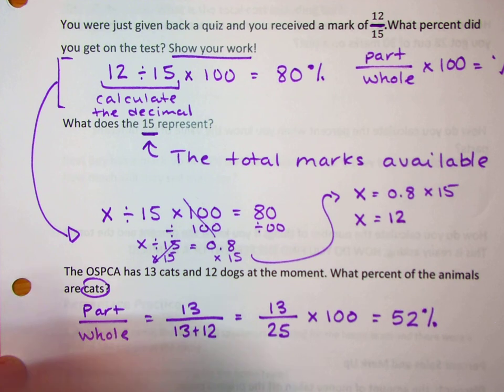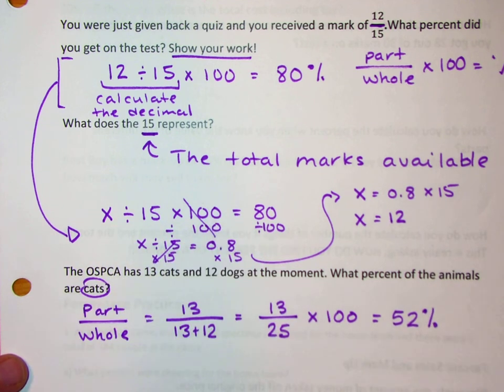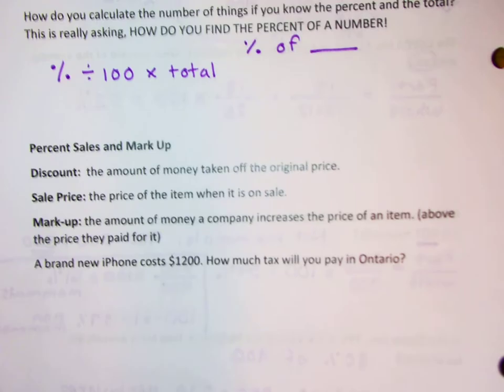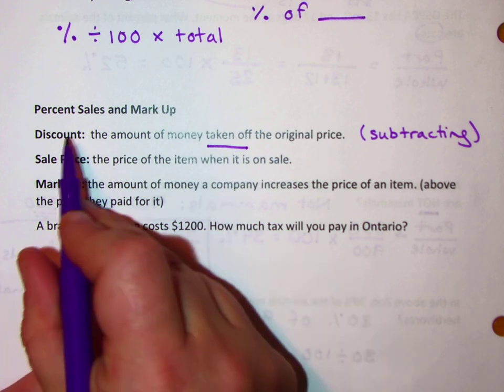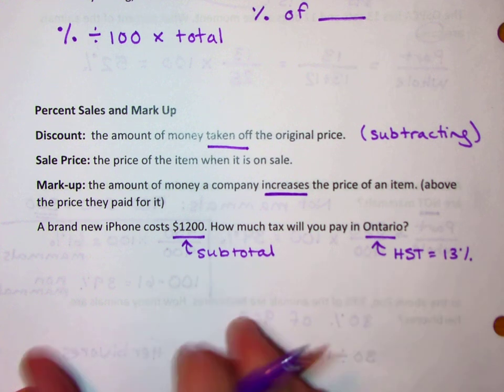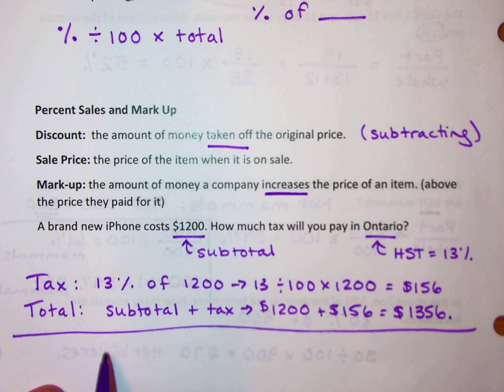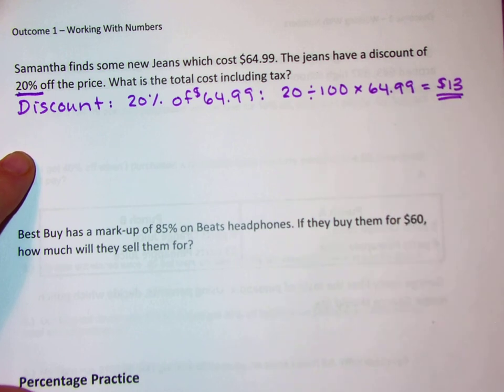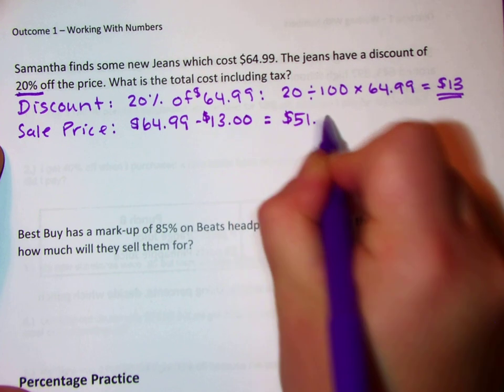6 Working with Percentages